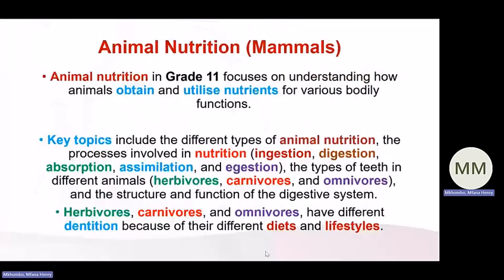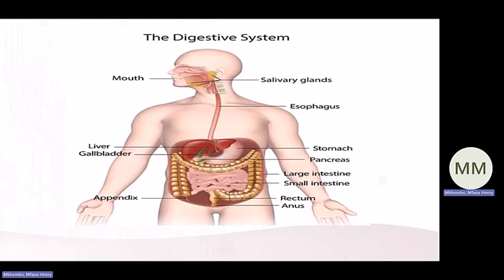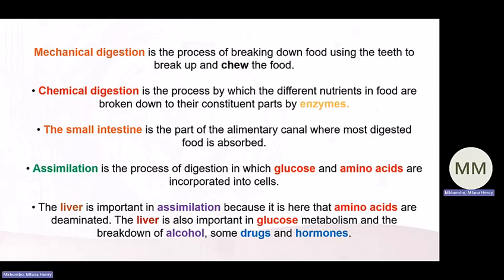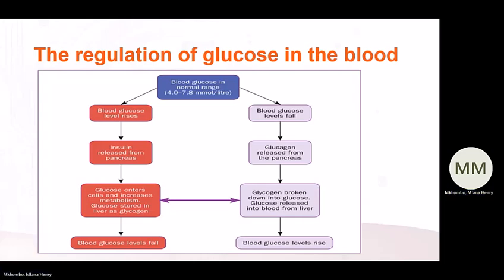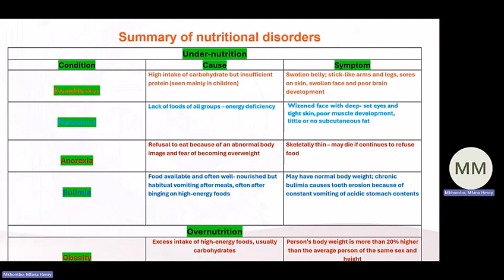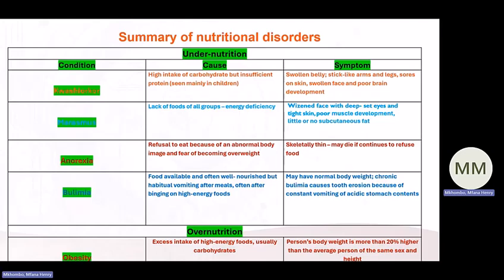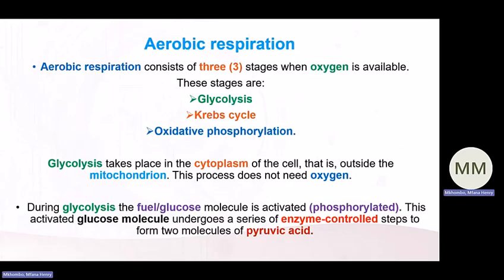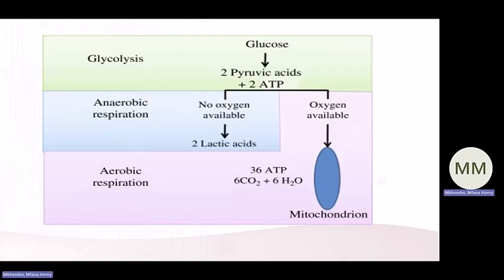Grade 11 Life Sciences - Life processes in plants and animals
Presented by Dr Mkhombo